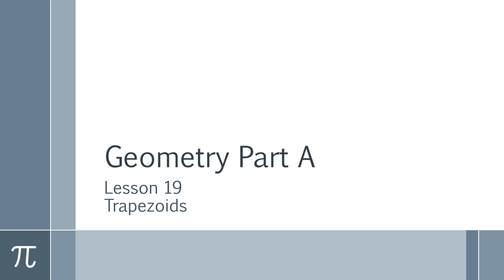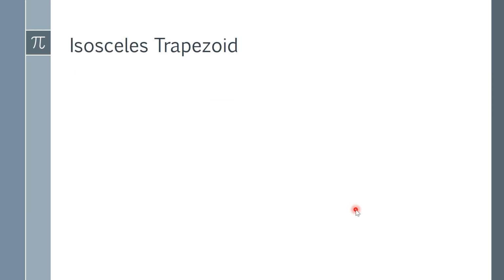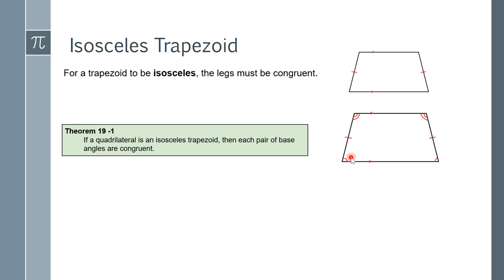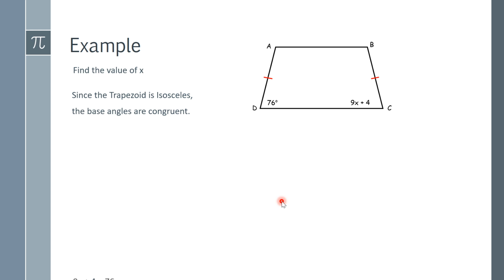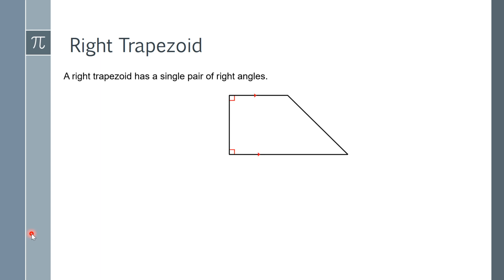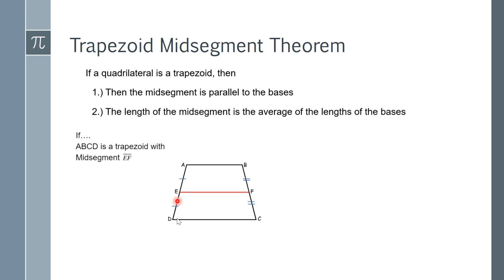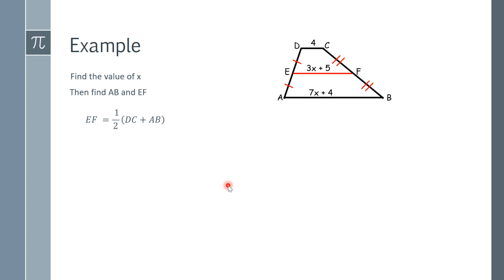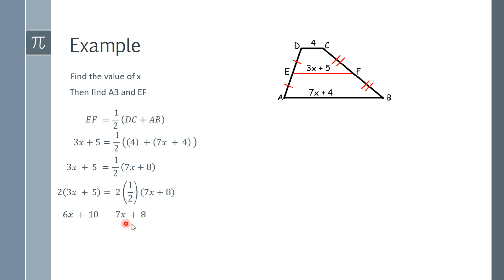Geometry Part L19 Trapezoids